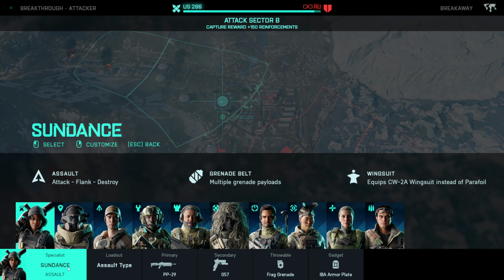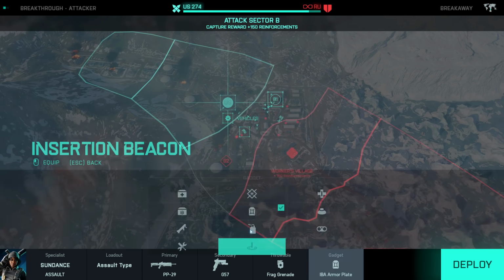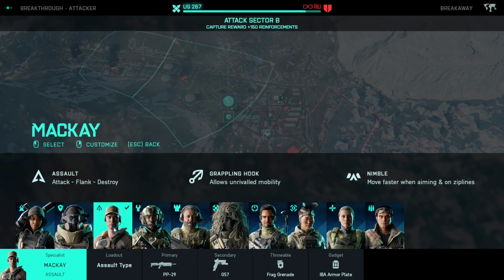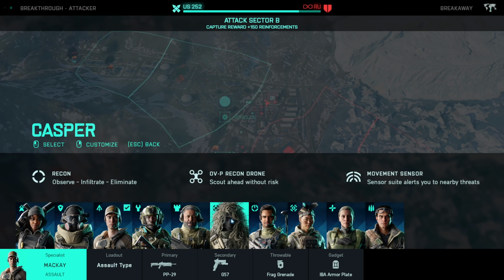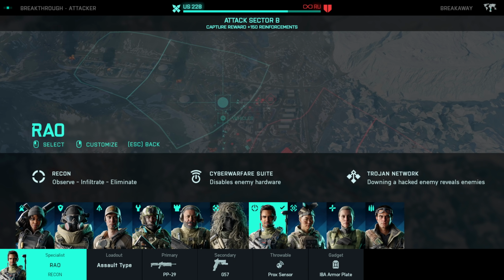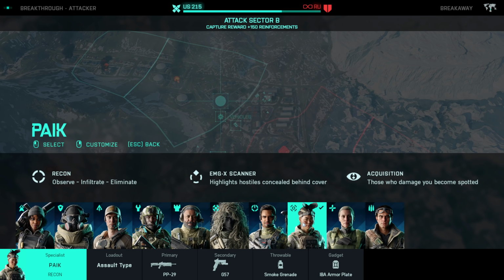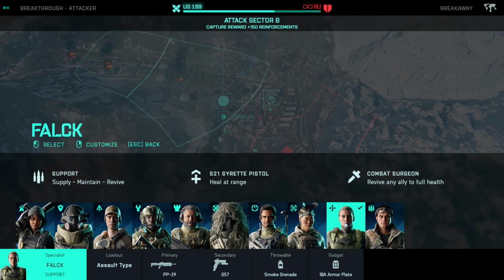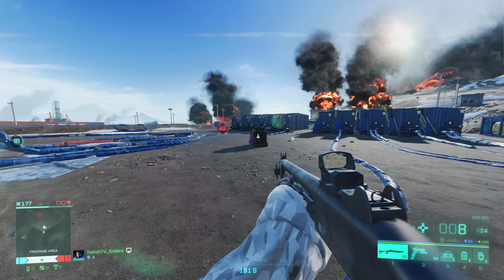Best Specialist Class Setups in Battlefield 2042! (Full Overview)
Best Class/Specialist Setups in Battlefield 2042 So Far! (Full Overview)

All thumbnails are done by Eternity.

PC:
GPU: Asus ROG Strix 3090 OC
CPU: AMD Ryzen 9 5950x
CPU Cooler: ARCTIC Liquid Freezer II 420mm
Case Fans: Noctua NF-A15 HS-PWM
Power Supply: EVGA SuperNOVA G3 850w
Ram: 32GB G.SKILL Trident Z Neo Series DDR4-4000 CL16 (2x16 GB)
Motherboard: Asus ROG X570 Crosshair Hero VIII
Case: Fractal Design Define 7 XL

Peripherals:
Mouse: Zowie ZA13-B
Mousepad: Artisan Ninja FX Zero XL (Soft)
Mouse Bungee: Razer Mouse Bungee V2
Monitor: HP Omen X 27 (1440p, 240hz)
Headset: Beyerdynamic DT 1990 Pro
AMP: Schiit Magni Heresy
DAC: Schiit Modius
Microphone: Shure SM57
Audio Interface: Scarlett Solo 3rd Gen
Facecam: Logitech BRIO
Chair: Herman Miller Aeron (Size B)

Sensitivity:
Uniform Soldier Aiming: ON | Coefficient: 178%

Graphics Settings:
BF 2042: All low, Future Frame Rendering: ON, DLSS: OFF, Nvidia Reflex: Enabled + BOOST